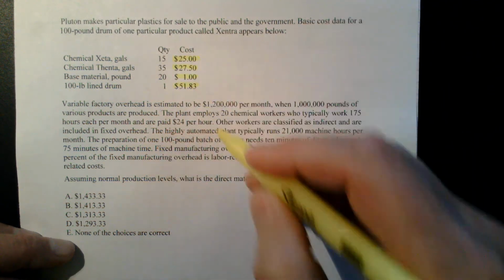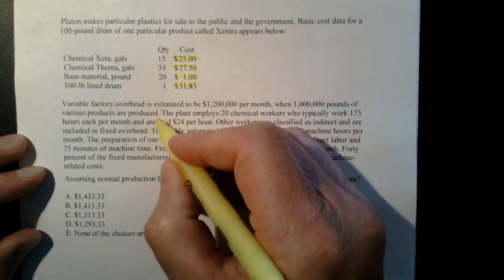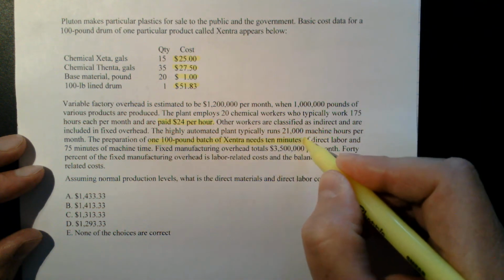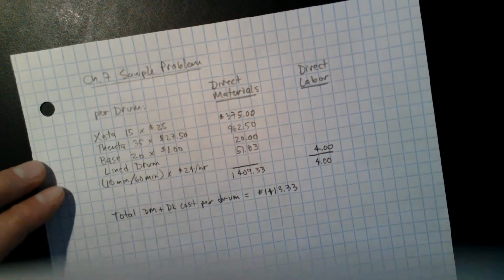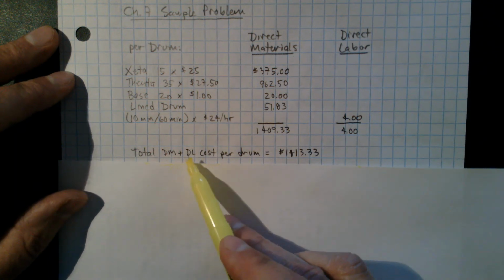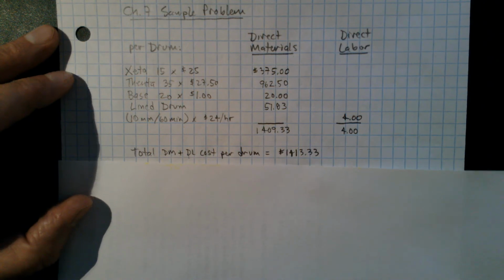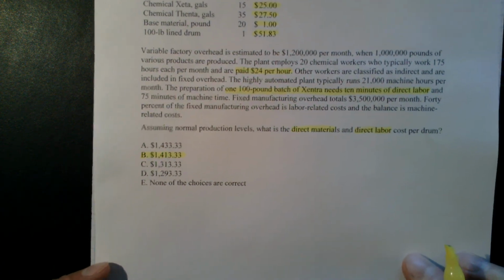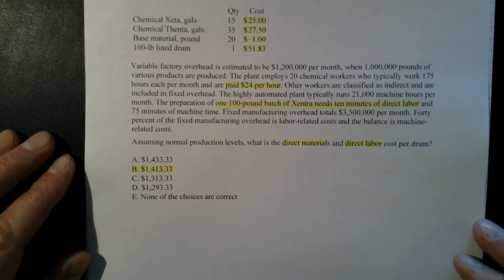Sample Problem Ch 7